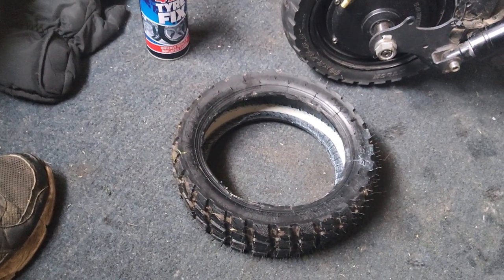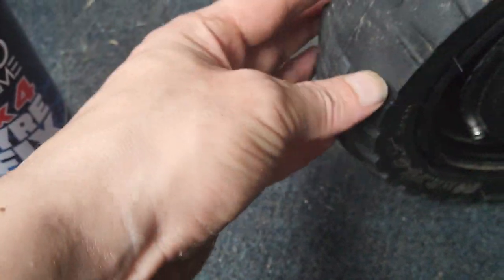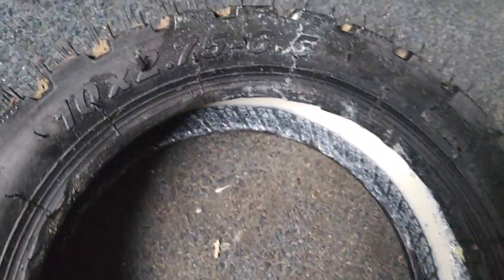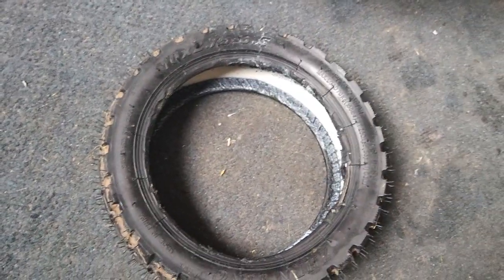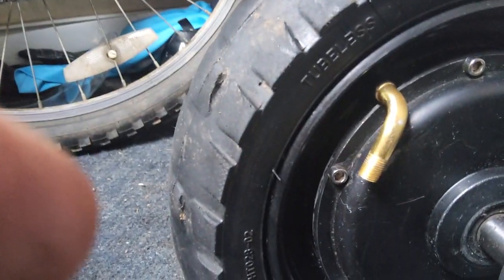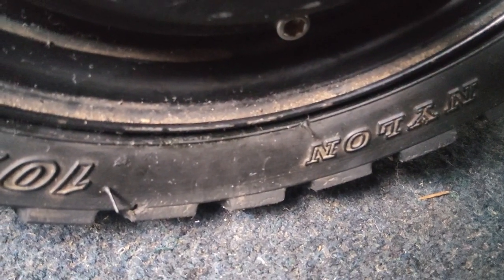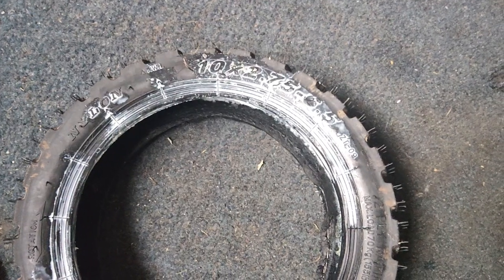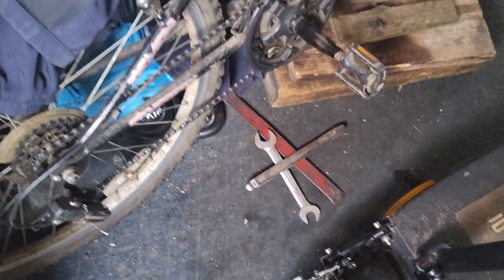New E scooter tyre change problems